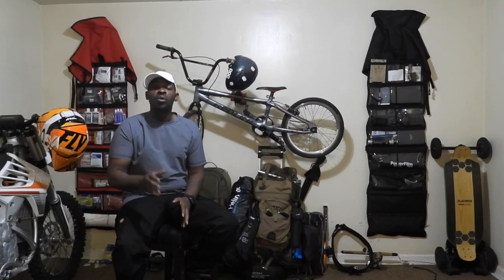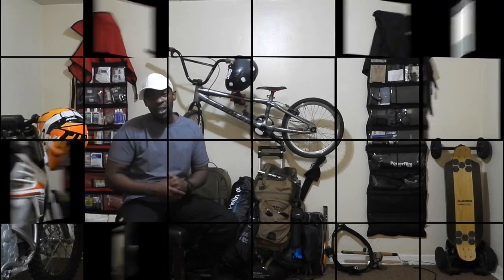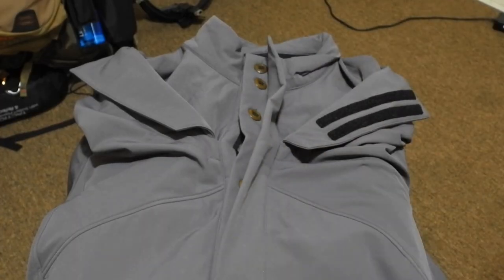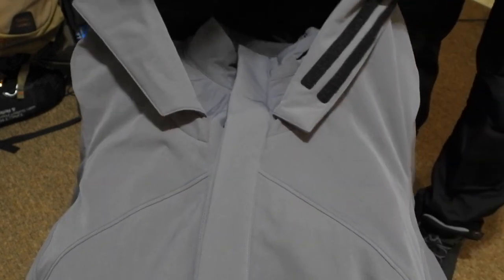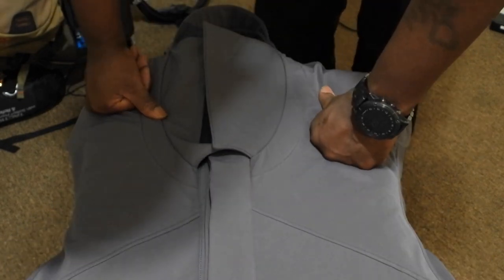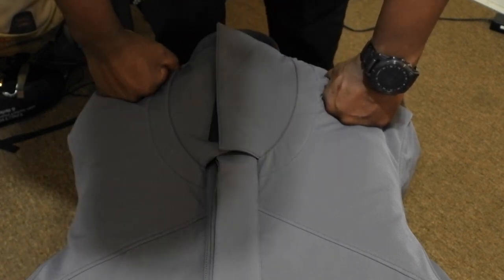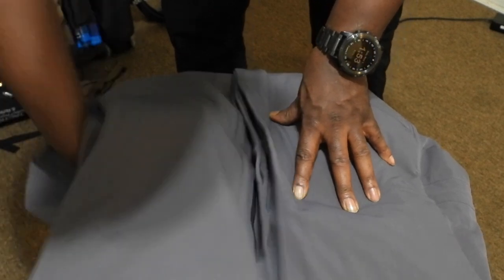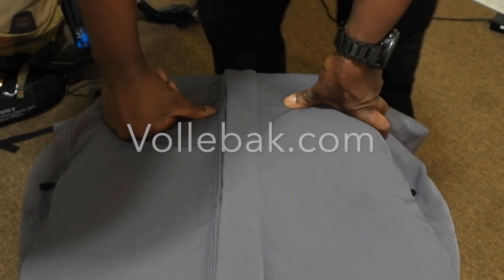Vollebak 50,000 BC Jacket The ultimate Cold weather Jacket!!!! Survival Techwear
Prehistoric man was the greatest adventurer to ever live. During the great migrations out of Africa around 50,000 years ago, our ancestors became the first explorers, the first mountaineers, the first sailors, even the first barefoot ultra-marathon runners. They did it in the most inhospitable climates – with volcanic winters, mega droughts, dropping sea levels and sheets of ice towering thousands of metres high covering modern day New York and Europe. And they were so successful that their adventures led to the exploration and colonisation of Earth. Having begun to create the future of clothing, we’ve now gone back in time to build gear for prehistoric man. Part coat, part cave, the 50,000BC Jacket borrows as much from architecture as it does from material science. Waterproof, windproof, highly durable, and with wool insulation, it’s a bonded, 4 layer, ice-age-proof jacket. Built for a truly nomadic lifestyle in ever changing weather conditions it turns the clothes on your back into your sanctuary from the world.

We’re going back into history to build the future

There’s an unspoken logic that people only design for the present day or the future. But we wanted to see if designing for the past couldn’t create just as many insane possibilities. Creating clothing for colonising Mars is one thing. But designing clothing for early man and the colonisation of Earth is just as fascinating an engineering challenge. It’s only by asking questions no-one is asking that you can come up with answers no-one has thought of. So we’ve headed back to the age of ice sheets, woolly mammoths, and the birth of design.

The great migrations were a journey into uncharted territory

The Rift Valley was the perfect terrain for the birth of modern man. But as the most extreme part of the last ice age kicked in and Africa dried out, the great migrations began. With the habitat for humans shrinking, we headed north and east out of the valley, following in the footsteps of Neanderthals and Homo Erectus, expanding along the African coasts, migrating up into the Middle East through the savannahs, before hitting a grassland superhighway that stretched from Germany to Korea. Humanity was about to go mainstream.

A jacket built for heading into the unknown

To build a jacket for the colonisation of Earth you have to build for the unknown. Facing a violently changing world, prehistoric man soon had to deal with every terrain and temperature on the planet – from mega droughts to ice ages – in a climate that turned the Sahara from a wetland to a desert, and all while hunting creatures the size of buildings. You wouldn’t create a down jacket to cope with this level of uncertainty. Instead you need the clothing equivalent of a cave – something to shelter you from driving rain, wind, snow, sun and terror.

The 50,000BC Jacket is part coat, part architecture

We started the process by looking at the earliest human settlements – from the organic sculptural recesses of caves, to the first tent-like structures made from mammoth bones – so the jacket borrows as much from architecture as it does from material science. While crawling closer to the Earth’s core would have represented state of the art safety 50,000 years ago, the 50,000BC Jacket is designed to combine physical protection from the elements with the feeling of psychological protection.

Closing the hood is like closing the entrance to a cave

The jacket is shaped to feel like a portable shelter, so the hood and shoulders are cut differently from any other jacket. Three outer panels form a sculpted, triangular hood that works like a primitive tent. When the weather turns, you pull it up and around your face just like draping an animal skin over a cave entrance. And if you need to hunker down, two thick Velcro strips under the collar secure everything fast.

The hood traps a giant air pocket around your head

When you pull it shut the hood works just like a miniature cave or primitive dwelling by trapping a large pocket of warm air around your head. It’s this function that dictates the shape of the jacket. We re-engineered the hood to come directly off the shoulders to increase the size of the air pocket. With the hood closed the warm air you breathe out heats up air around your head.

You can wear the hood down, or fold it away

With the hood up you’ll look ready to face down the most prehistoric conditions or creatures. But we designed it so that it can be worn down too, just like a regular hood. Clever engineering gives you a couple of extra options as well. The outer hood is sculpted around an internal collar, so you can fold the hood in on itself, tucking it back into the internal recesses between the two layers to create a sort of prehistoric scarf.